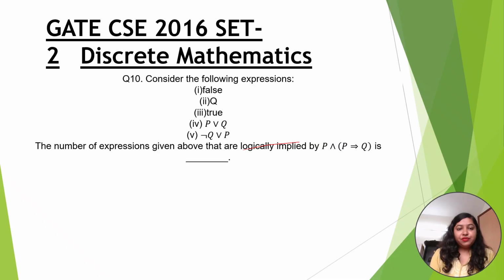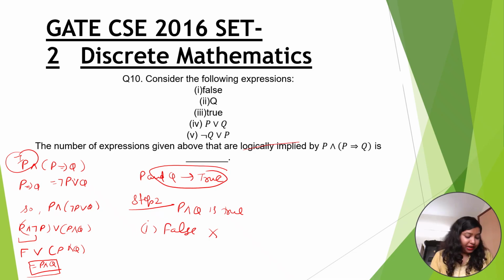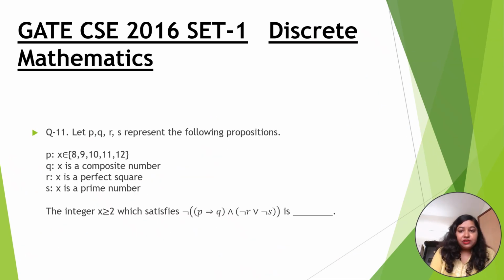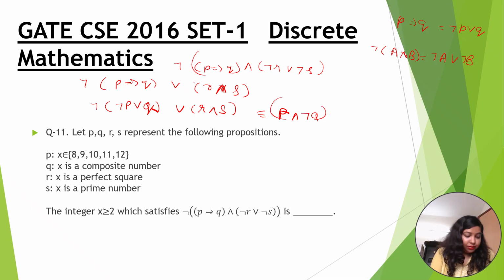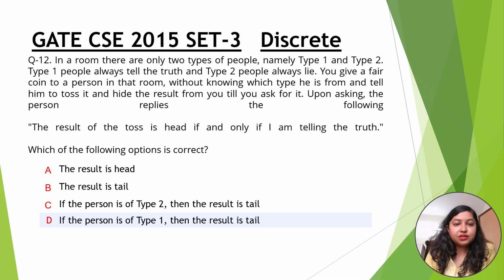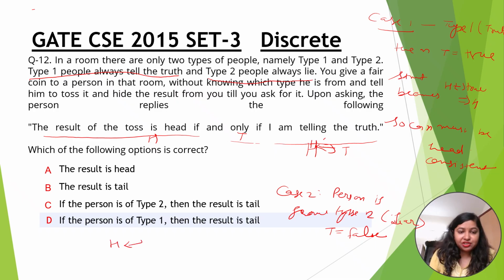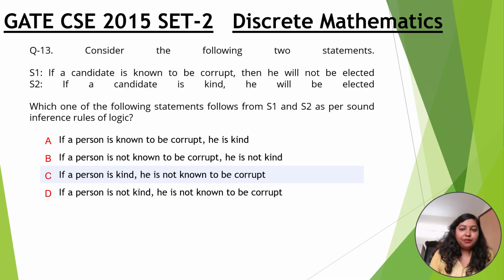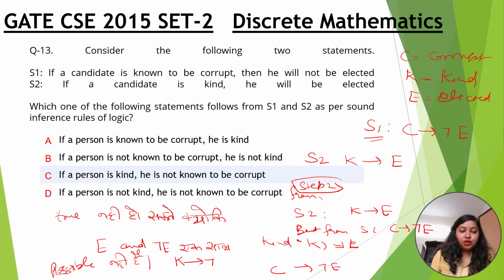Propositional Logic Discrete Mathematics GATE PYQs Part-3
This video is part3 of Propositional logic Discrete Mathematics GATE PYQs. Arranged by Dr. Nitisha Aggarwal(B.E.(I.T.), M.TECH.(CSE),Ph.D.(CSE) here is the solutions to the following GATE questions.
GATE CSE 2016 SET-2   Discrete Mathematics
Q10. Consider the following expressions:(i)false(ii)Q(iii)true
(iv) 𝑃∨𝑄(v) ¬𝑄∨𝑃The number of expressions given above that are logically implied by 𝑃∧(𝑃⇒𝑄) is ________.
GATE CSE 2016 SET-1  Discrete Mathematics
Q-11. Let p,q, r, s represent the following propositions.p: x∈{8,9,10,11,12}q: x is a composite numberr: x is a perfect squares: x is a prime numberThe integer x≥2 which satisfies ¬((𝑝⇒𝑞)∧(¬𝑟∨¬𝑠)) is ________.
GATE CSE 2015 SET-3  Discrete Mathematics
 Q-12. In a room there are only two types of people, namely Type 1 and Type 2. Type 1 people always tell the truth and Type 2 people always lie. You give a fair coin to a person in that room, without knowing which type he is from and tell him to toss it and hide the result from you till you ask for it. Upon asking, the person replies the following"The result of the toss is head if and only if I am telling the truth."Which of the following options is correct?
GATE CSE 2015 SET-2   Discrete Mathematics
Q-13. Consider the following two statements.S1: If a candidate is known to be corrupt, then he will not be electedS2: If a candidate is kind, he will be electedWhich one of the following statements follows from S1 and S2 as per sound inference rules of logic?